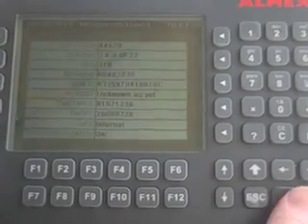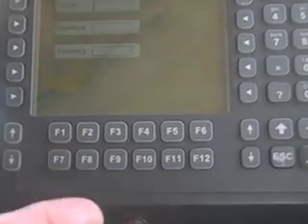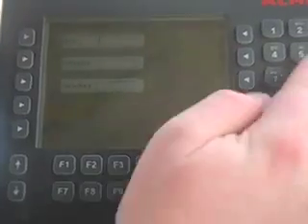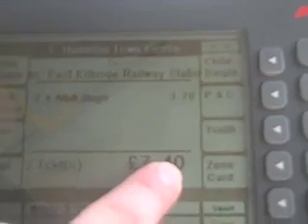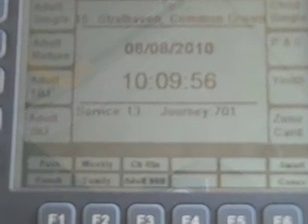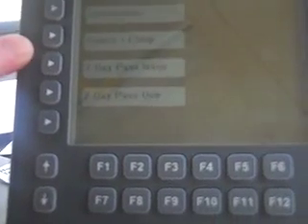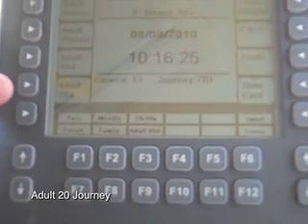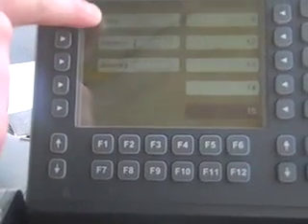Almex Ticket Machine.mov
The Henderson Travel Almex Ticket Machine Instructional Video.